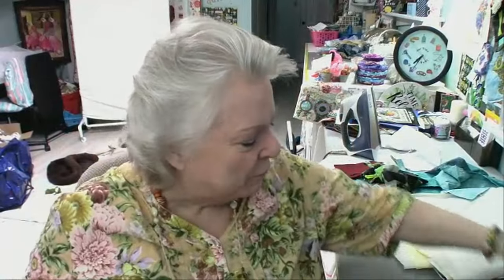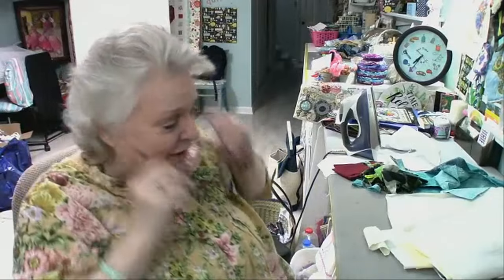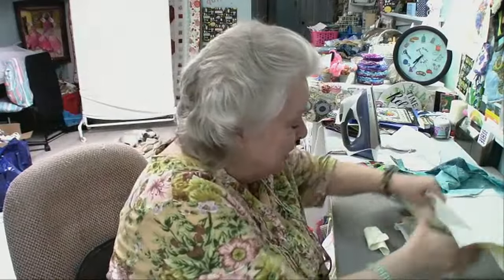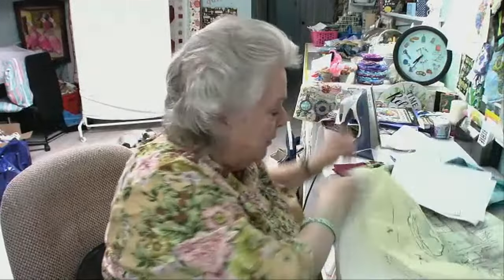Art Quilt Thursday! Feb. 8, 24 Let's get to glueing fabric onto our Home Landscape Quilts!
We have our drawings, our tracing patterns, and our fabrics chosen - now let's bring our home landscapes to life!!  Join in and create a memory!